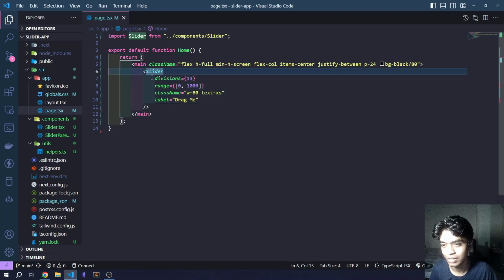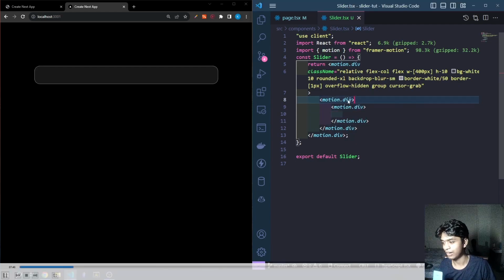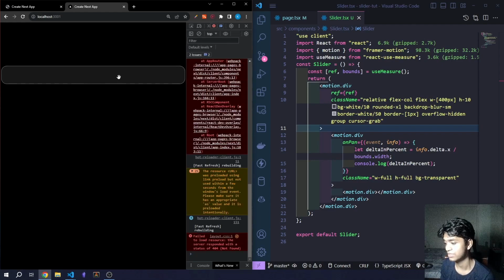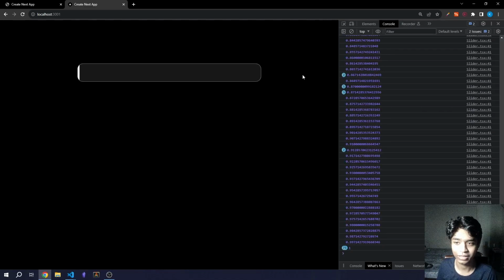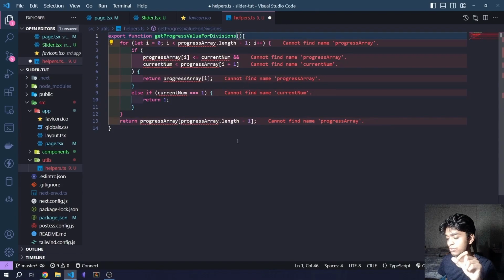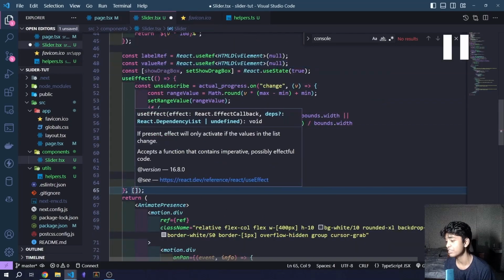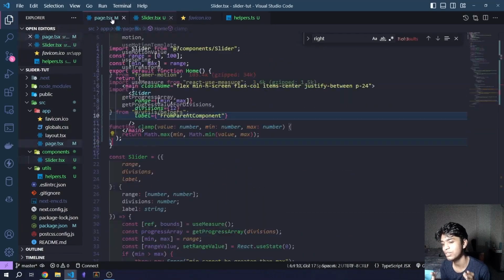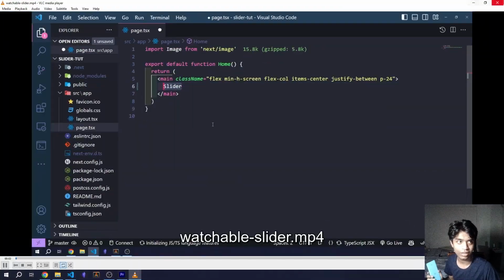Can Slider Components Look This Good?